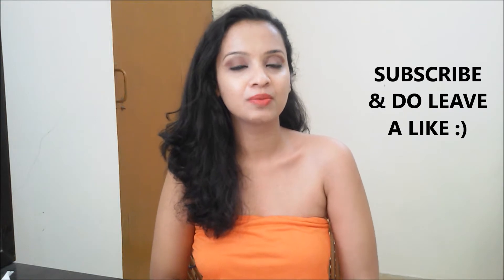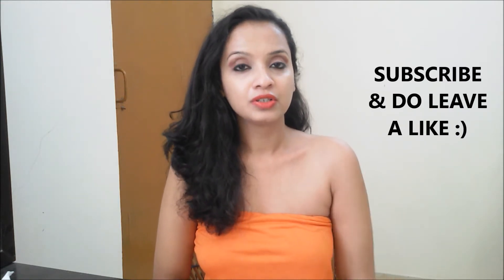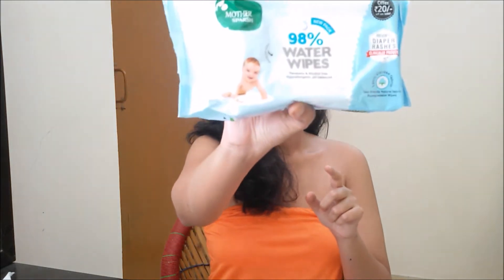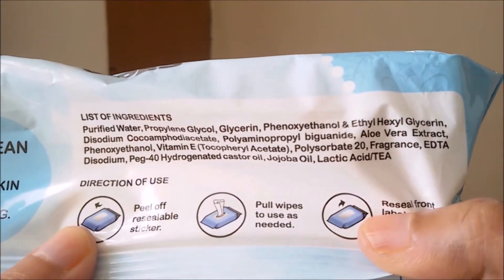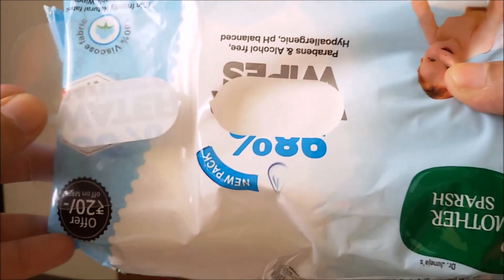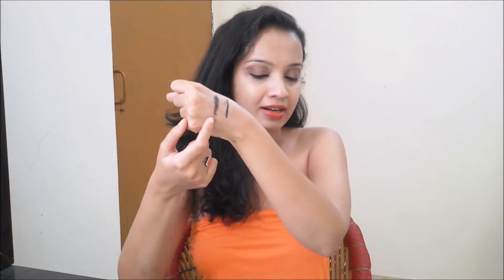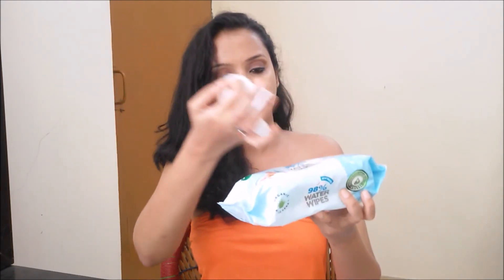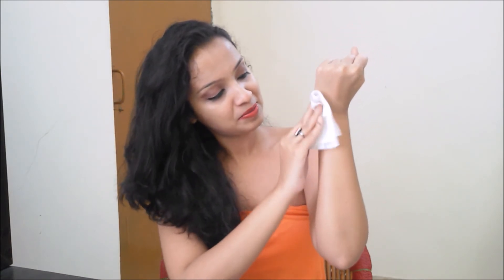Mother Sparsh Water Wipes Review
Hi guys
Today I have with me  a pack of water wipes or baby wipes from the brand Mother Sparsh. The actual price of this is 195/- but  currently they are for 175/- and there are 80 wipes .
These are 98% water wipes thus ensuring  safe for babies. and these are biodegradable so they don not cause any harm to our mother nature. These are very skin friendly and do not cause any kind of allergy.
Now basically these are wipes so they are multipurpose. You can use this to remove makeup , to remove deodorant stains from clothes , remove hair dye stains from skin etc.
I liked   try this this product  and I am sure you will also like it ,
Do  try this ..
Please take care & Love You All xx..

Link to product: